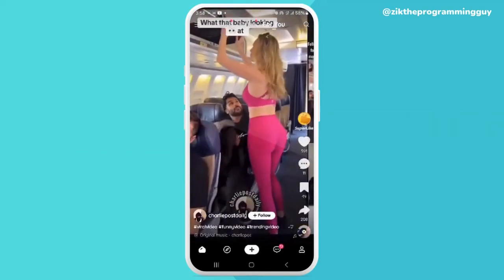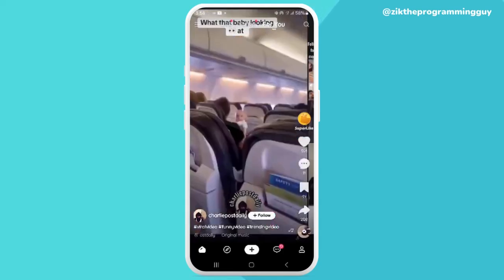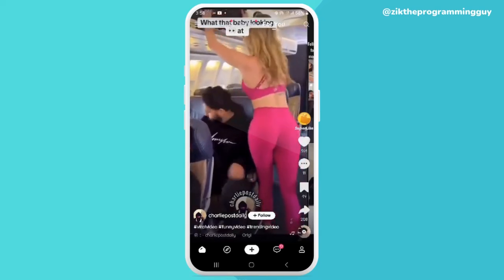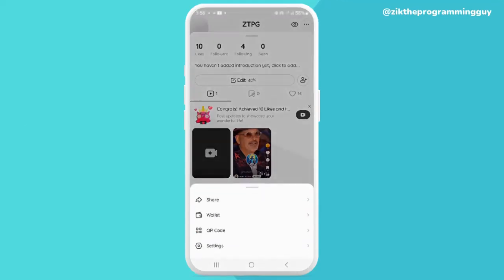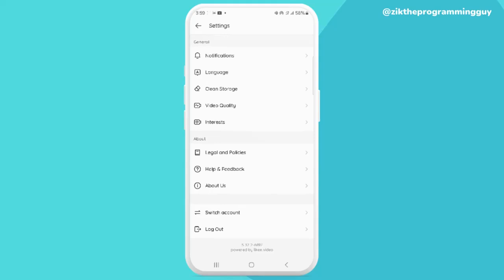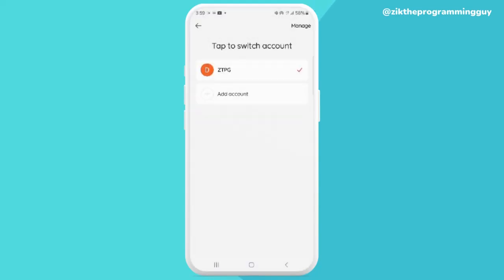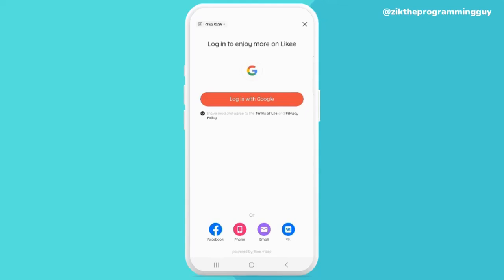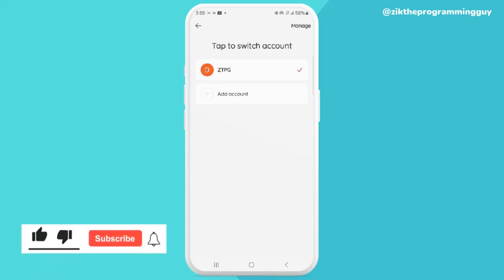How to Switch Account On Likee App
In this video, we’ll show you how to easily switch between multiple accounts on the Likee app! Whether you have a personal and a business account or just want to switch to another account, this tutorial will guide you through the process quickly and effortlessly.